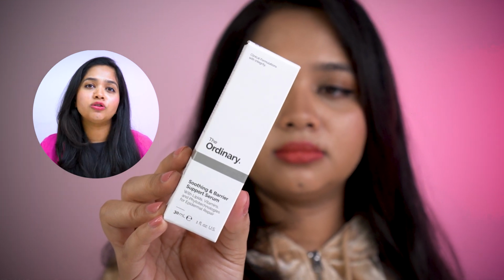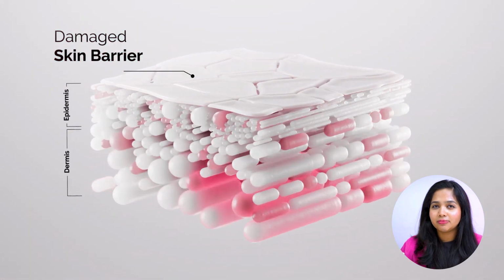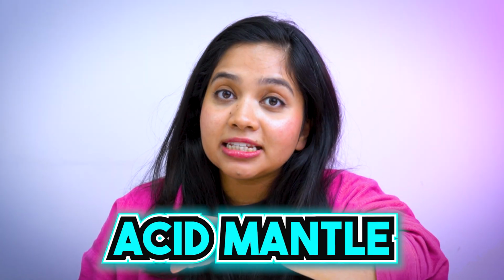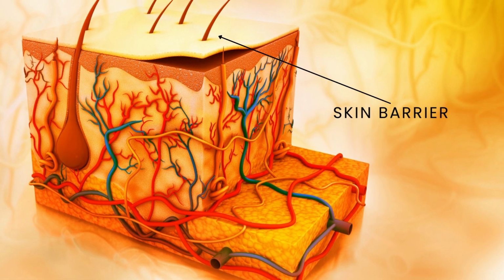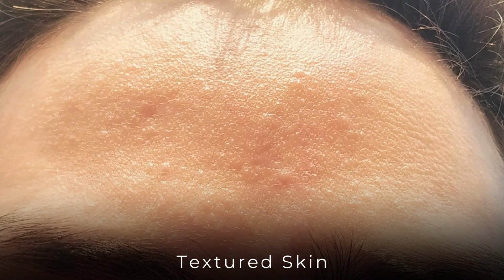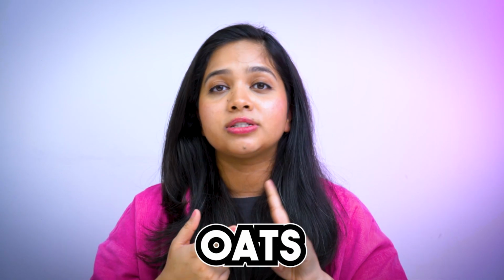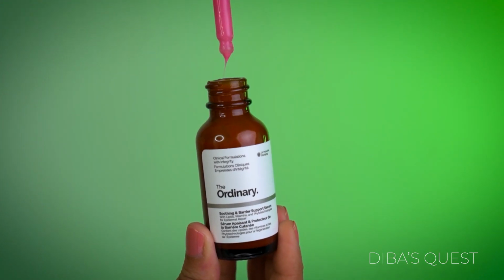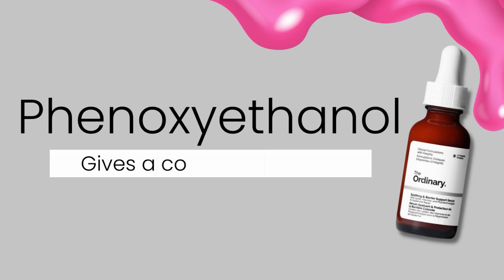🤔 THE ORDINARY Soothing & Barrier Support Serum - Repairs in TWO Hours!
Can You Really Repair Your Skin Barrier in Just TWO Hours with THE ORDINARY Barrier Repair Pink Serum? Let's find out.

🔴 Product Mentioned:
1.  THE ORDINARY Soothing & Barrier Support Serum

Dear Viewers 😍
you can also find me on 👇